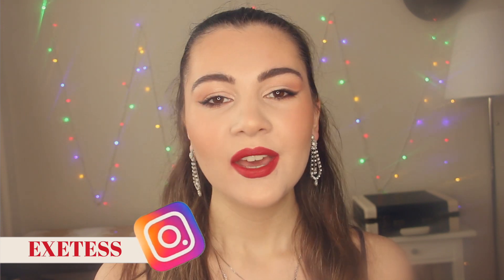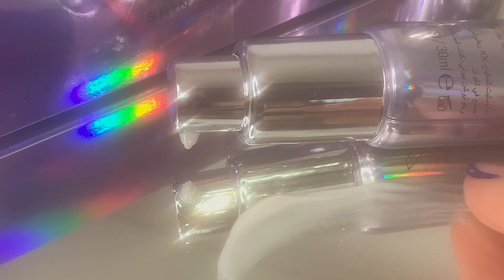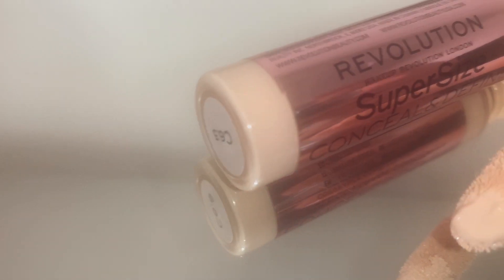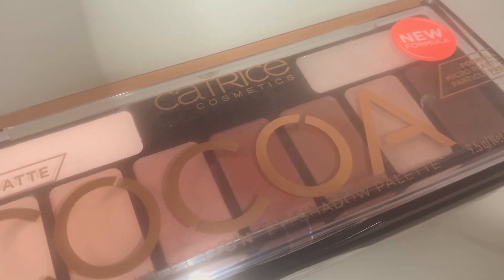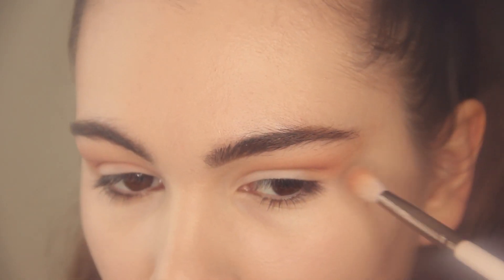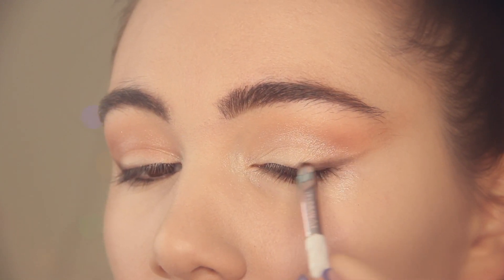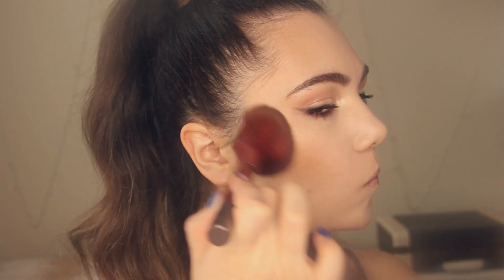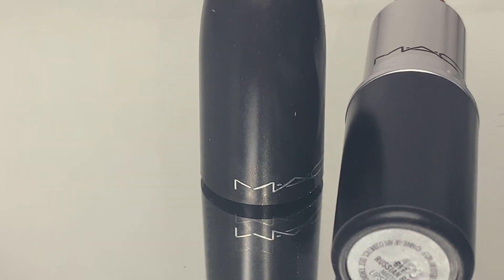VALENTINE'S DAY NIGHT OUT MAKEUP TUTORIAL | Foxy Eyes & Red Lips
Hi, guys!✨  In today's video I'll show you a simple Valentine's Day Night Out makeup looks with foxy eyes and red lipstick ❤️

Products I’ve used:
XX Revolution Bright Light Radiant Primer
XX Revolution Glass Gloss Highlight
Catrice True Skin Foundation
Makeup Revolution Conceal&Define Concealer - 6.5
XX Revolution Micro Brow Pencil - Dark Brown
Catrice Cocoa Eyeshadow Palette
Essence Hello Good Stuff Mascara
Urban Decay Stay Naked Threesome Face Palette
ColourPop Lip Pencil - Come, we fly!
M.A.C Matte Lipstick - Russian Red

TTD EYE Contact Colored lenses - "exetess"